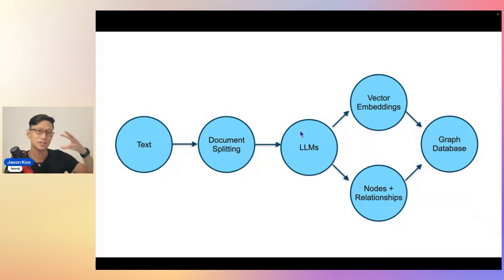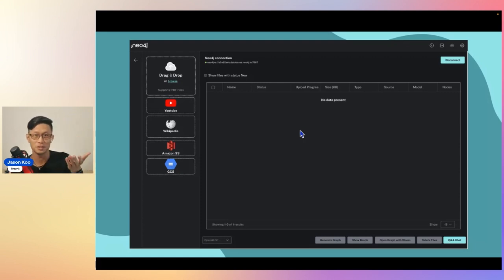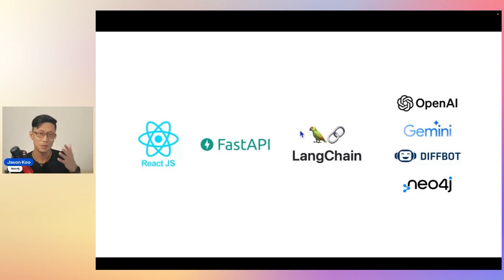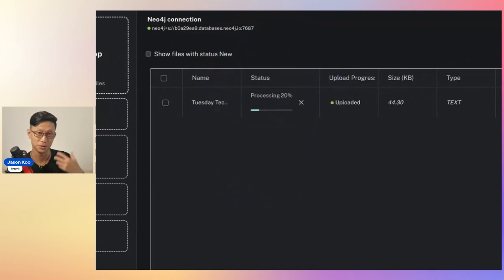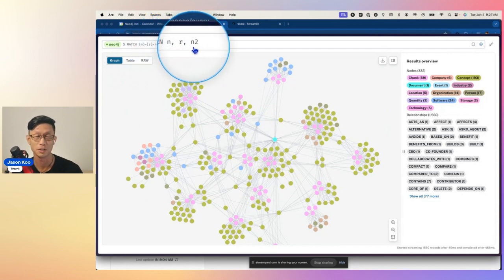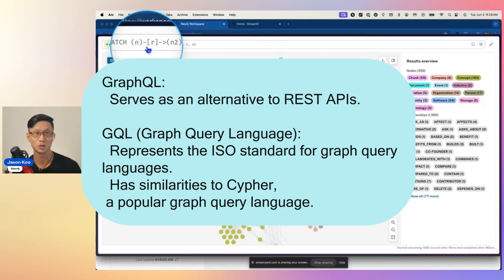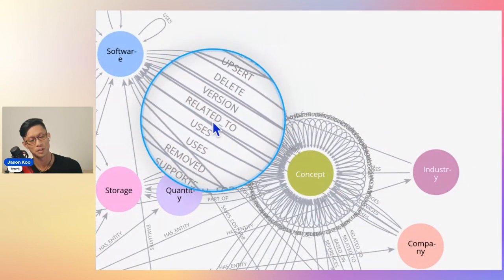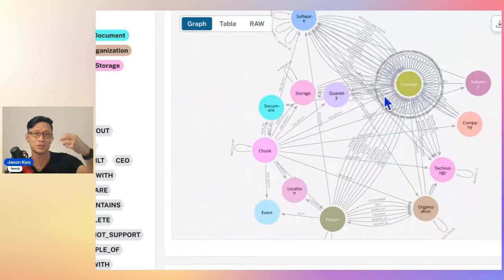Make RAG better with Graphs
You can use RAG to make LLMs better by injecting your data.

You can use graphs to make your RAG apps even better via Graph RAG.

Jason Koo from Neo4j explains how this works.

For more tech talks, both online and in person, check out lu.ma/oss4ai